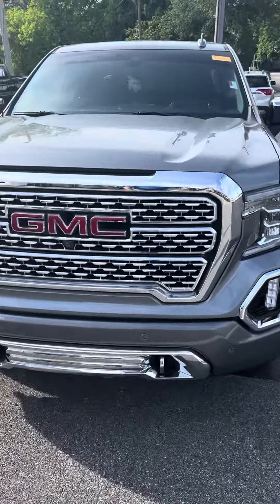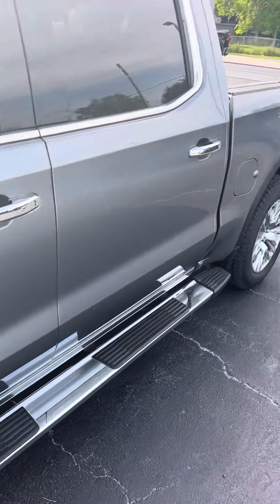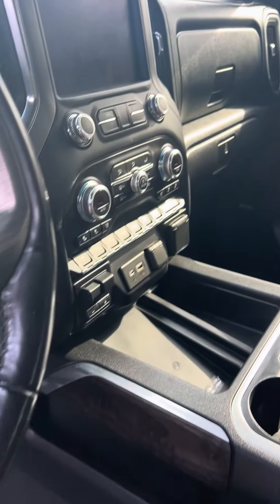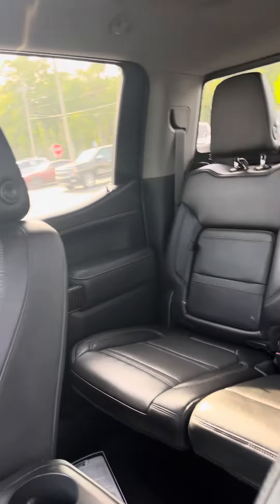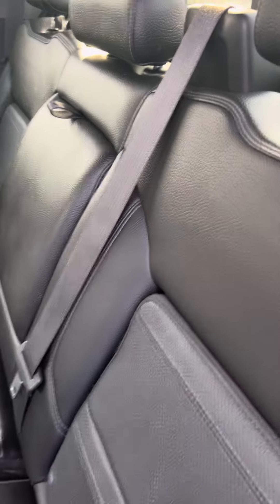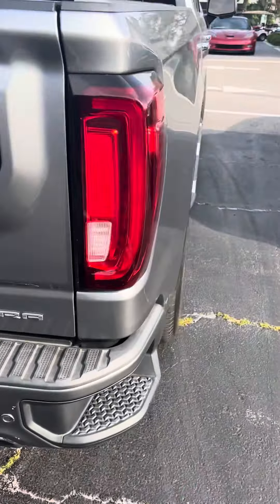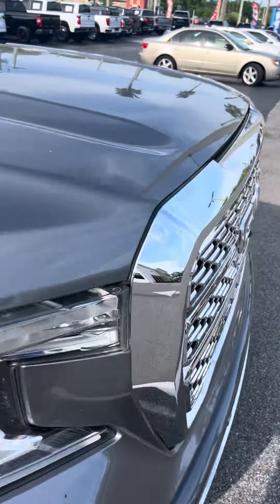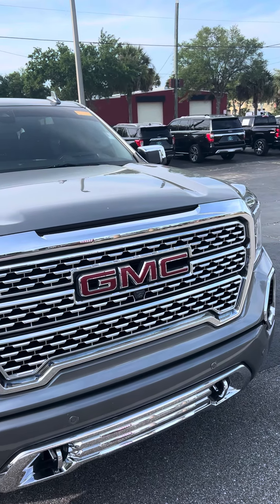VIP Charles Sanders